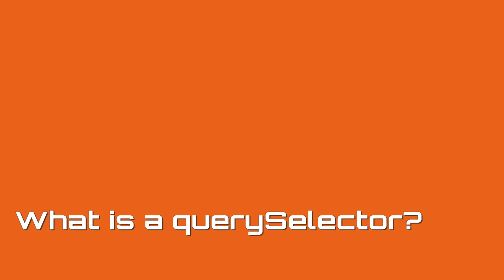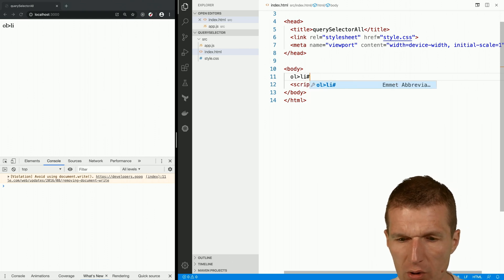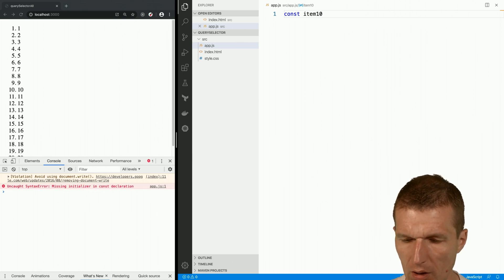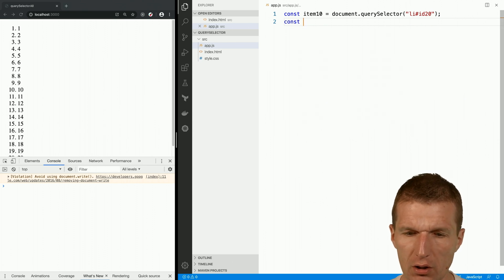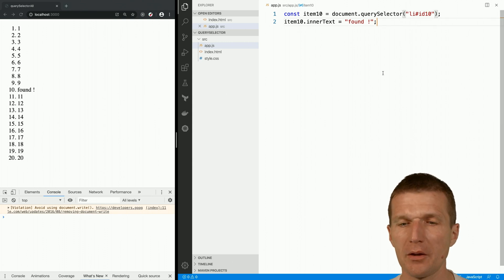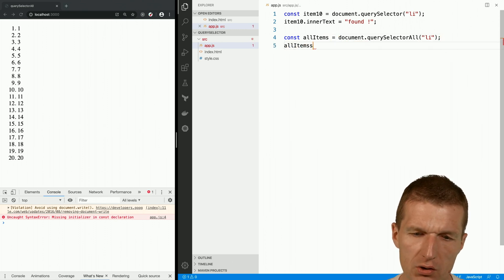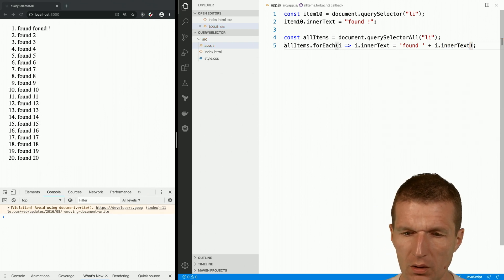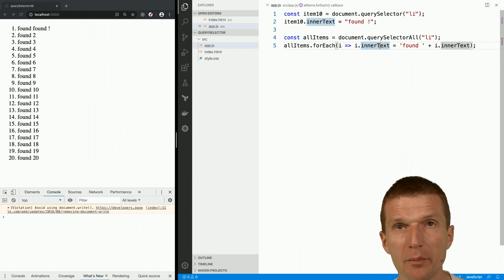What are querySelector / querySelectorAll?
The functions querySelector and querySelectorAll ship with every major browser and allow convenient retrieval of DOM elements.